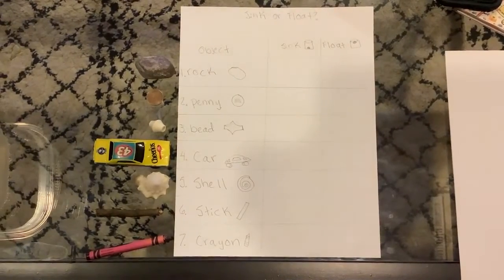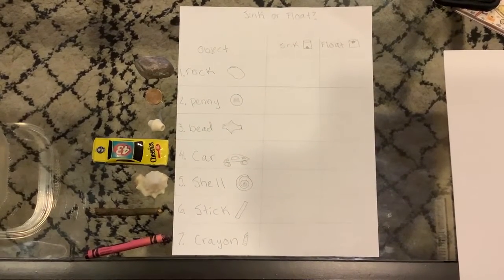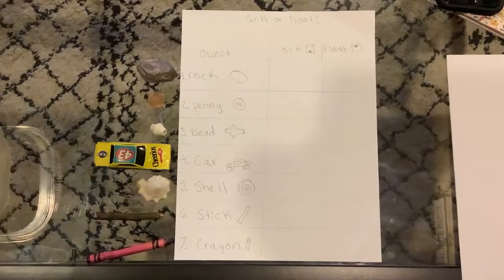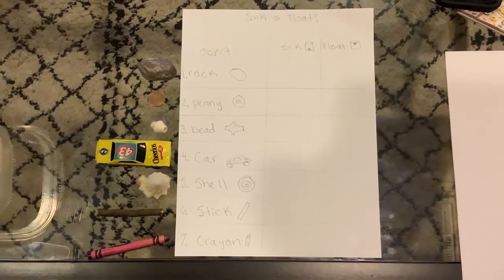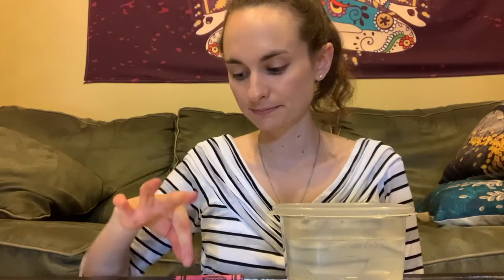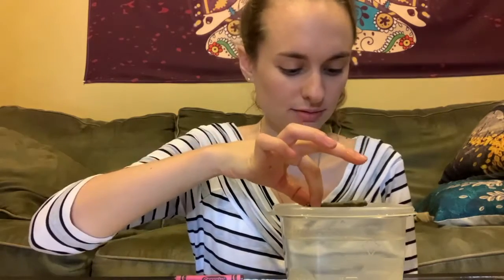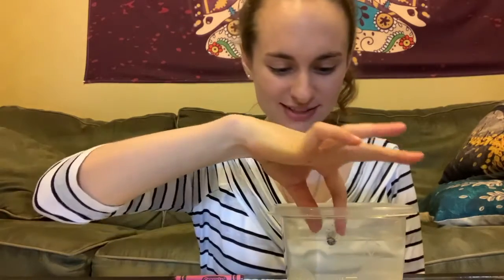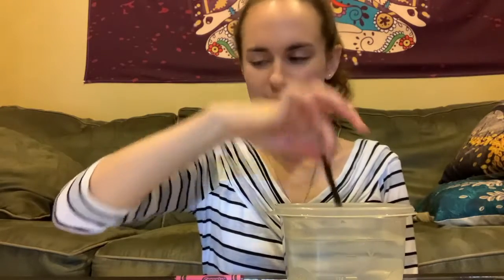Sink or Float Experiment with Ms Kristin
Sink or Float is a great and easy experiment that you can do at home to learn about some basic science principles like hypotheses, buoyancy, and the scientific method. Kristin shows us how to turn this fun sensory play in to a learning experience!

September 2020